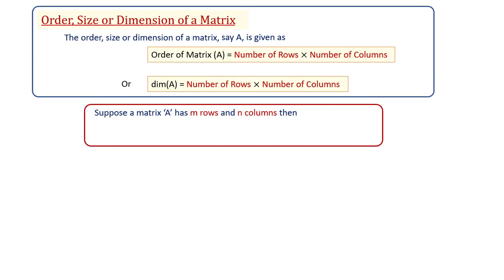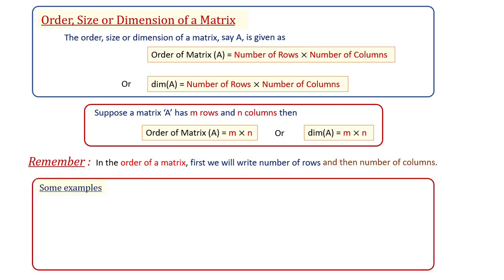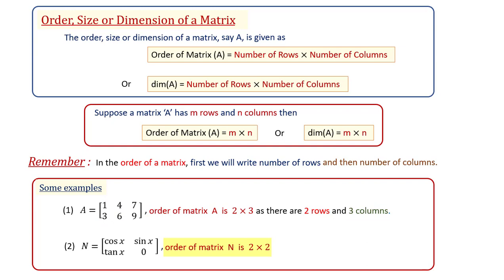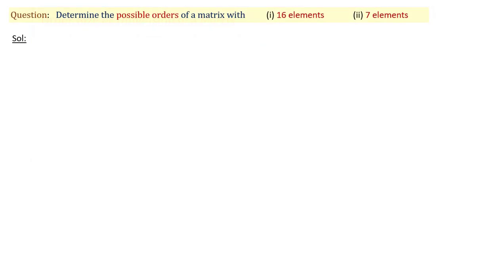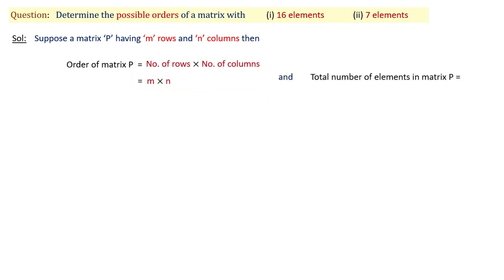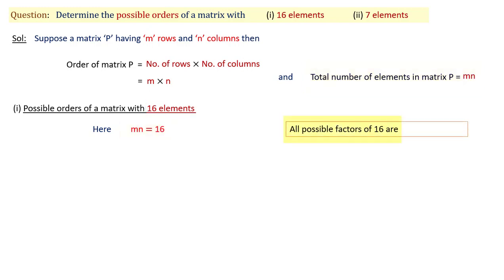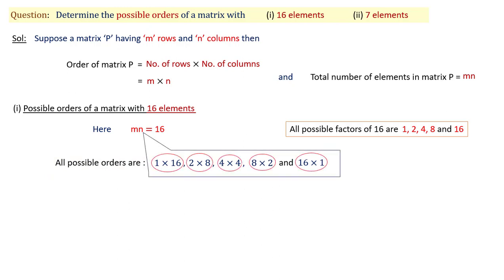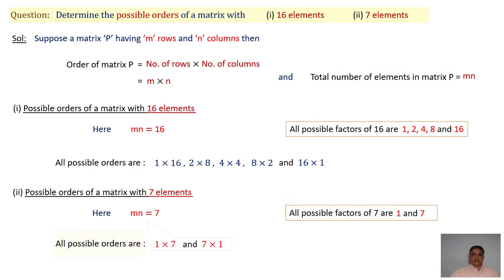Matrix Theory (Order or Dimension of a matrix)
In this tutorial, we  discussed the concept of Order of a matrix.